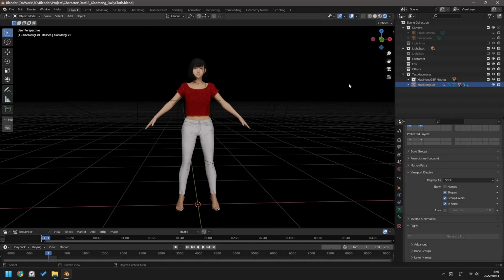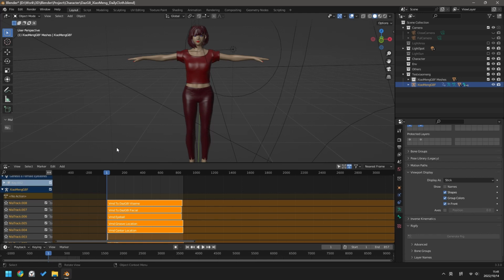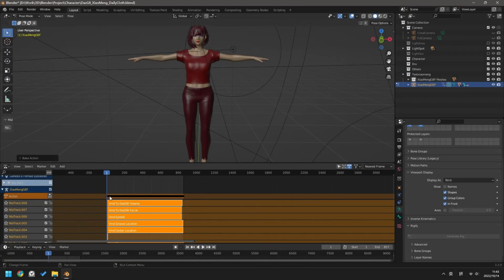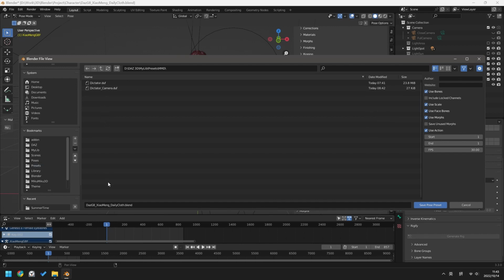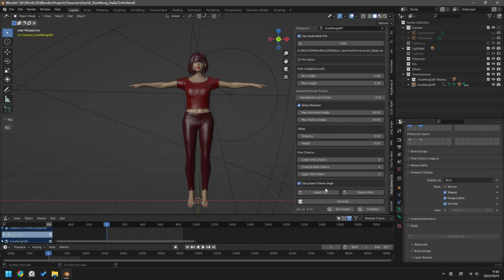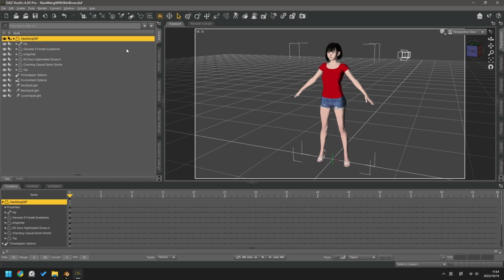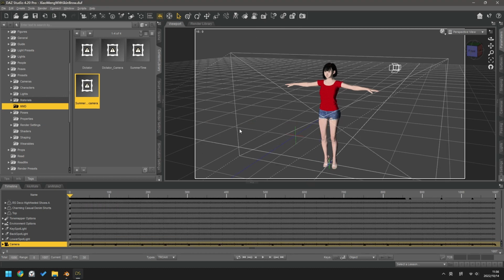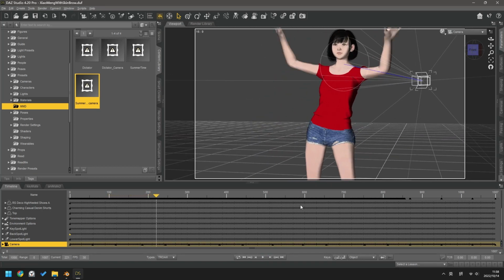Blender Tutorial: Export MMD motion to Daz Studio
Blender Addon:
* Diffeomorphic daz importer:
Best daz to blender bridge. Way much better than Daz's official DTB 2022. It is a must have addon, if you use Daz and Blender.

* Vmd Retargeting:
Load mmd's vmd motion onto Daz Character.

Used res:
* song: summer time
* motion by 闲羽zZZ, lip by 予沉7